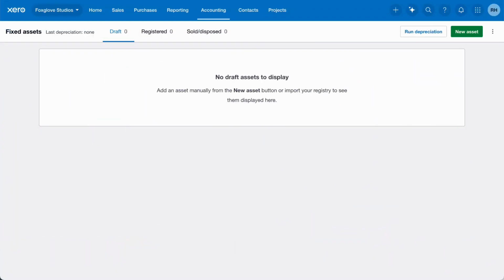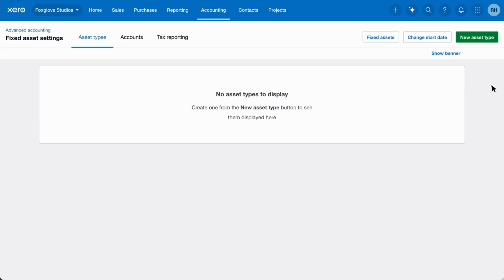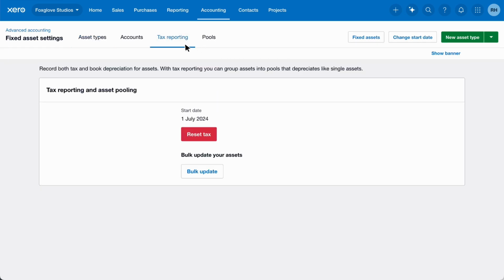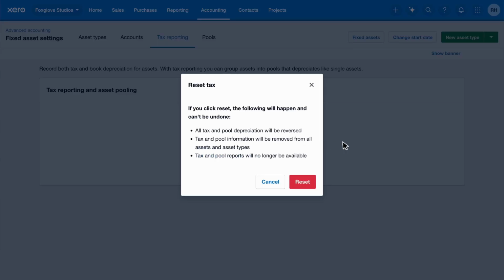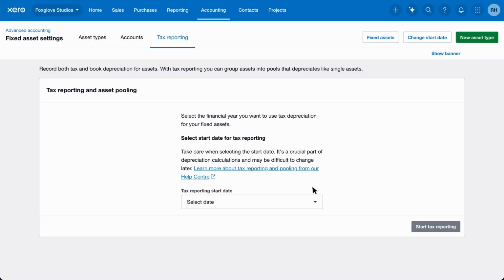RESET TAX REPORTING START DATE IN XERO FIXED ASSETS (AUSTRALIA GUIDE)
(For Australian Users Only) Made a mistake on your tax reporting start date? We show you how to reset the tax reporting start date in fixed assets in Xero. This is helpful for correcting errors and ensuring your tax depreciation runs from the intended period.